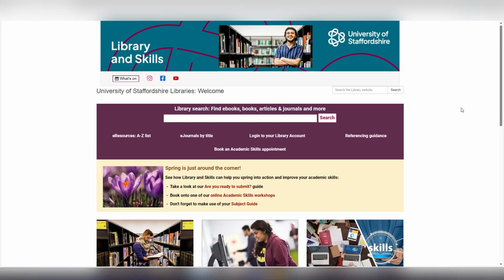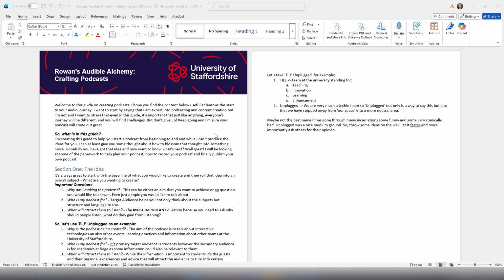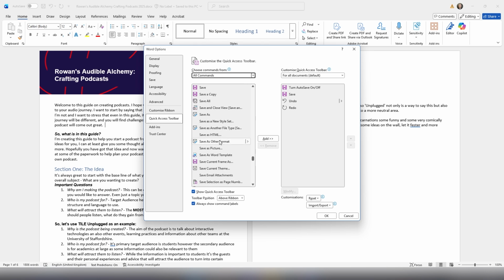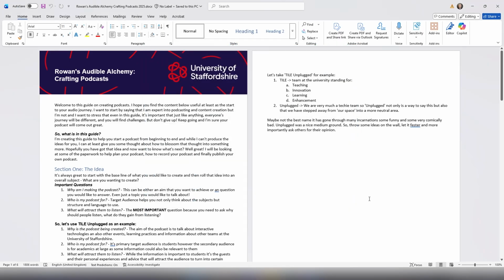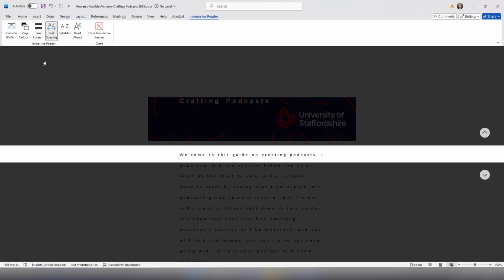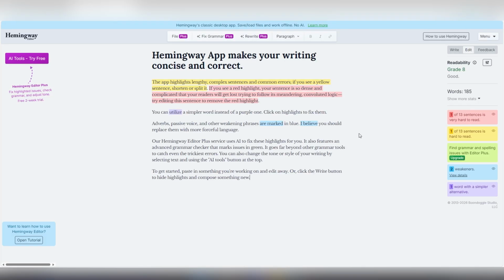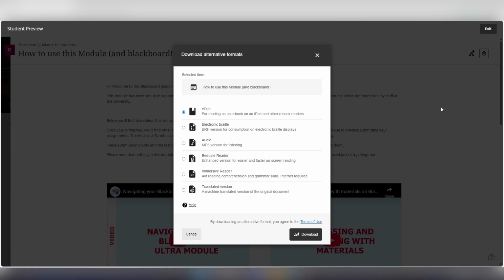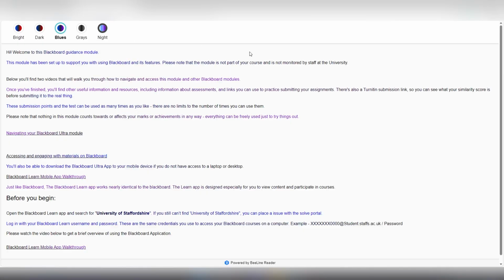Using the study smarter guide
How to use the Study Smarter guide to help you with your studies

You can find the link to the guide on our libguides webpage